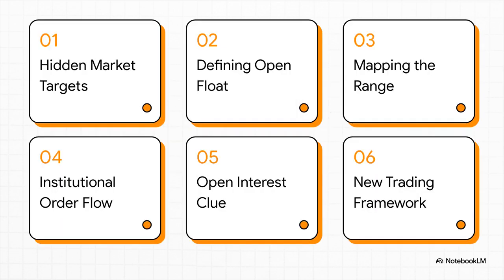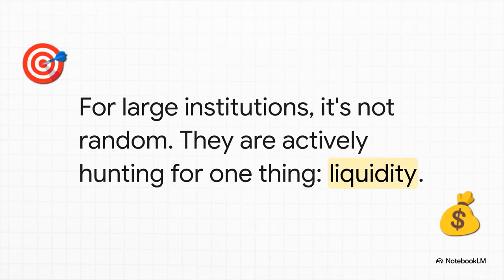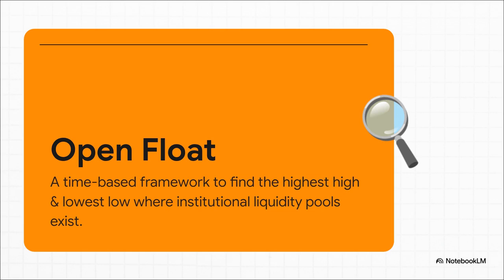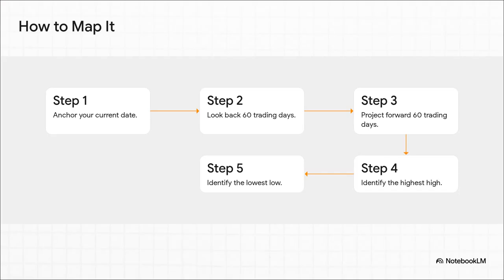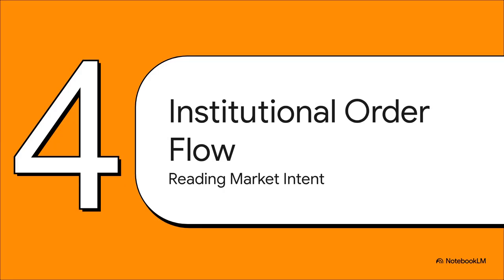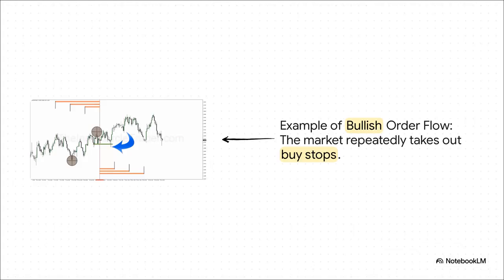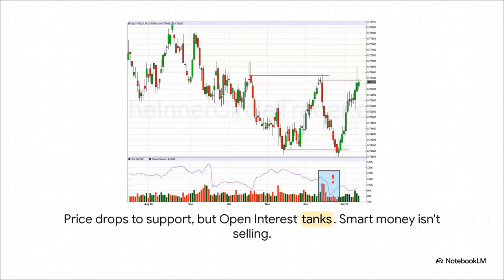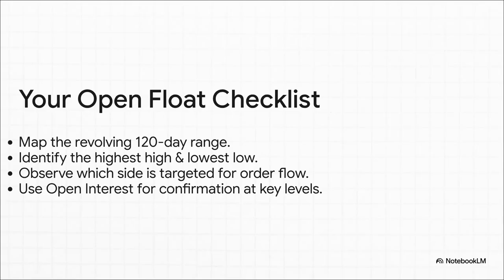AI Explains ICT | ICT Core Content | Month 5 Episode 4